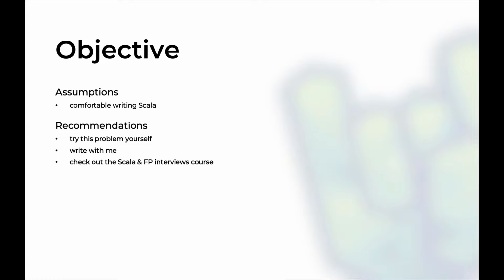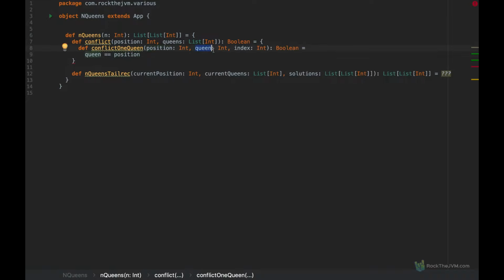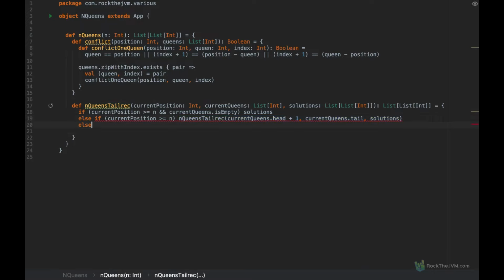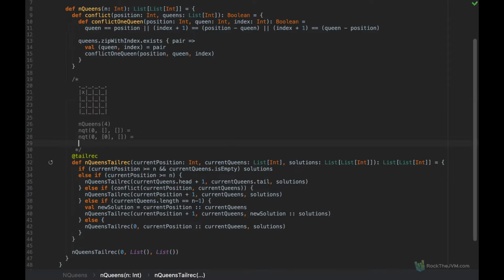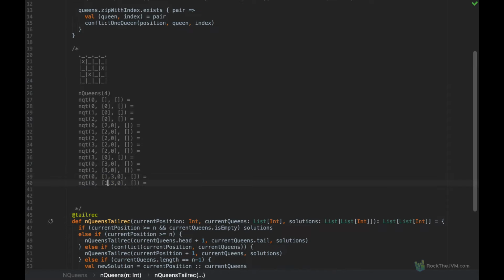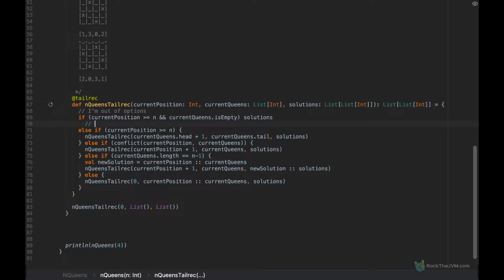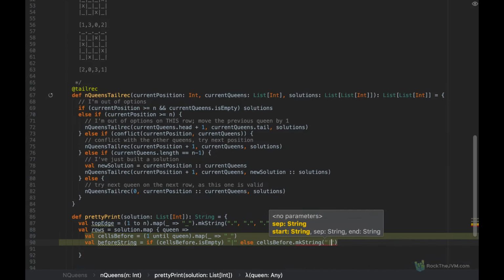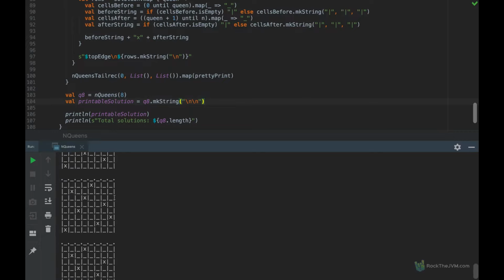N-Queens in Scala: Approaching an Interview Problem With Pure Functional Programming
This episode is a bit different. This time, I'm going to show you one of the problems I solve with my students in the Scala & FP Interview Practice course.

N-Queens is a classical interview algorithm questions, which we approach here in Scala using pure functional programming and tail recursion. In this video, we discuss it step by step and in minute detail. But more than that, we structure it like an interview question, with a time break for you to try it yourself, then look at my solution.

The Scala & FP Interview Practice course is (currently, to my knowledge) the only "cracking the coding interview" course specifically for Scala programmers. It contains 50+ Google-style questions, 15 hours of premium content, 3300+ lines of Scala, all written as pure functional code.

This course has already many developers land their dream jobs, and hopefully it will help you too.